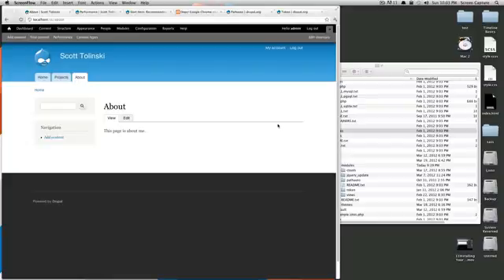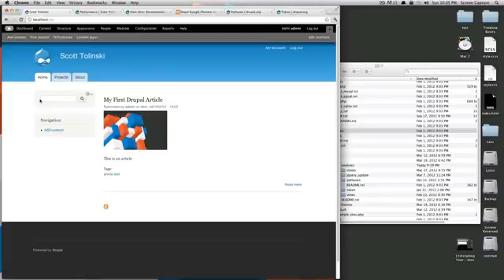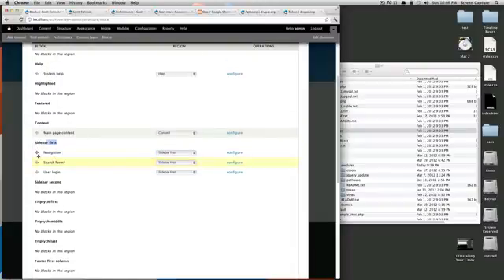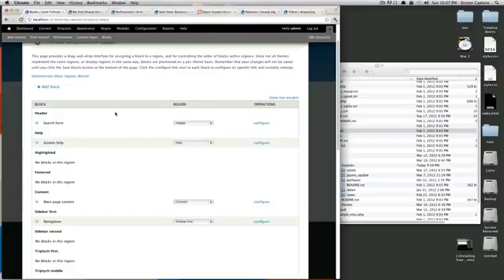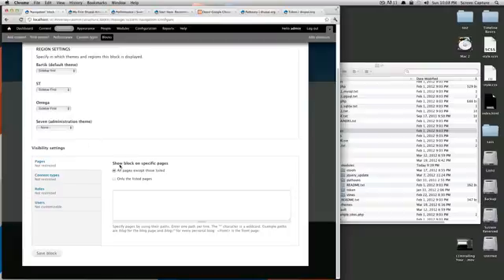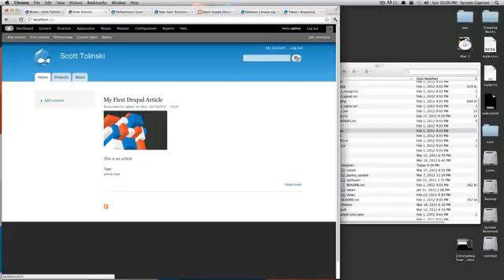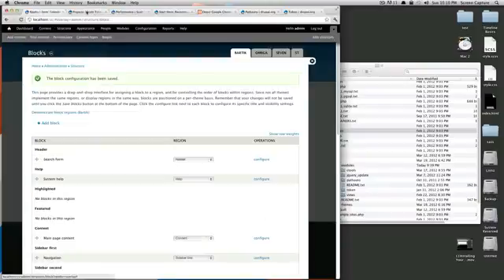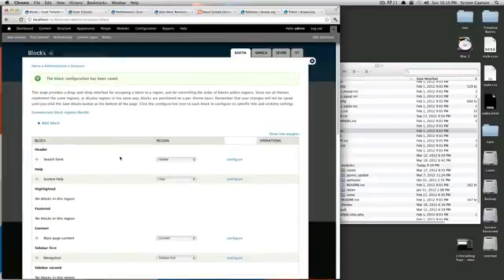SynapseIndia Drupal Development Tutorials 12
Find out SynapseIndia Expansion plan from CEO Shamit Khemka,
Various plans of SynapseIndia Recruitment for Web Designers,
Employee behind success of SynapseIndia without any complaints